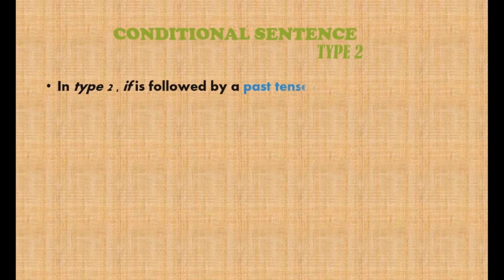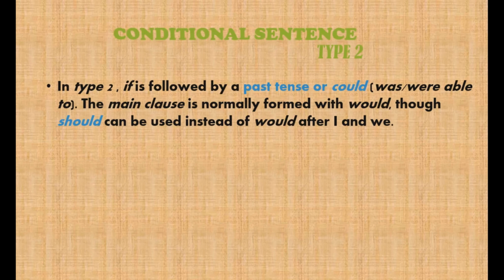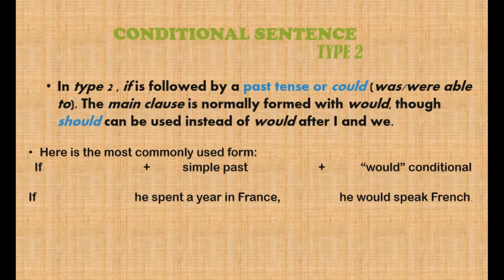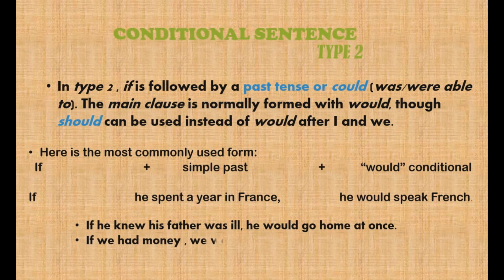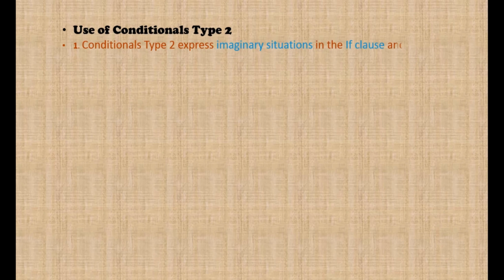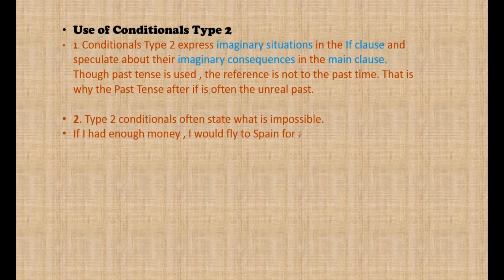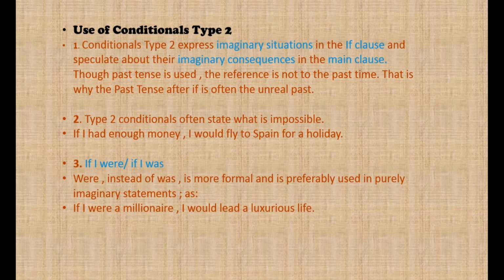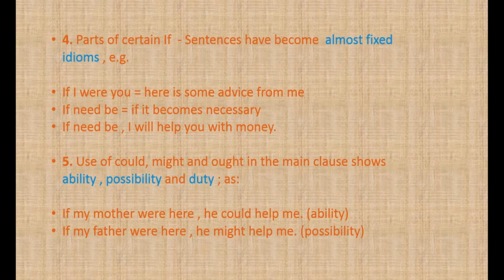CONDITIONAL SENTENCE TYPE 2 | ICSE ENGLISH GRAMMAR 9 & 10 | ENGLISH CLASS